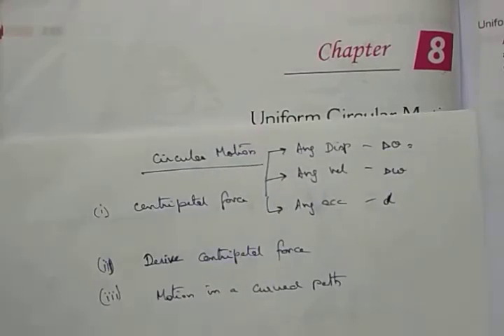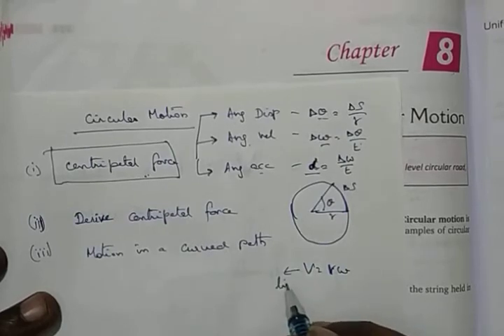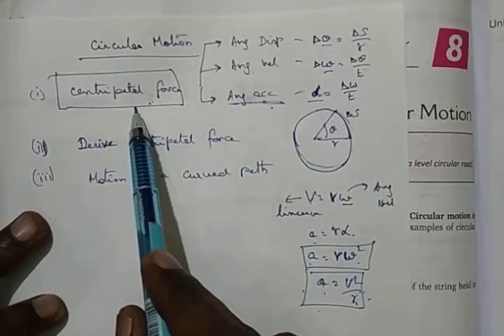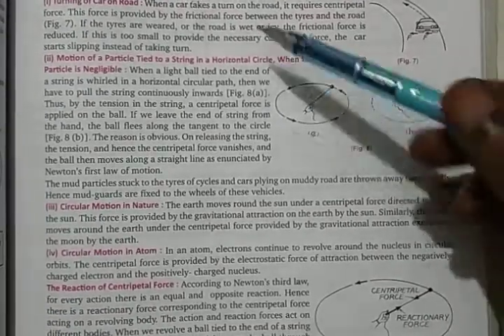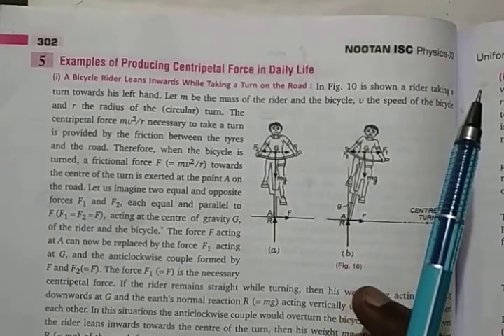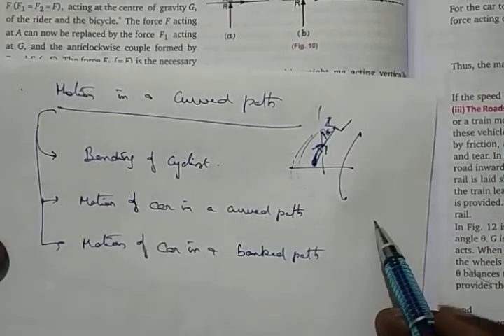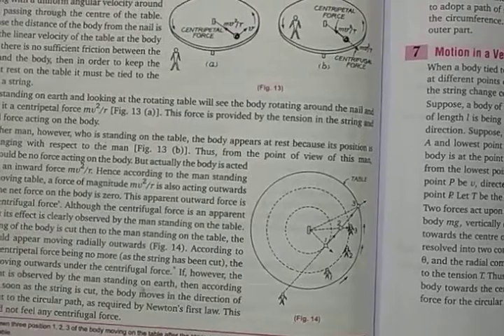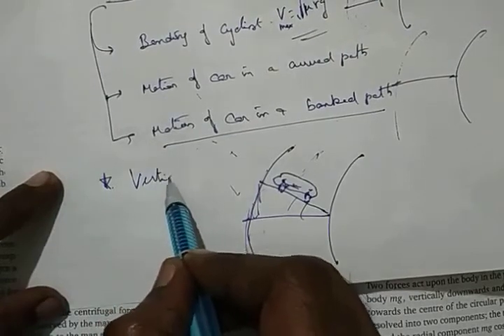Physics Class 11 Laws of motion: Review of circular motion